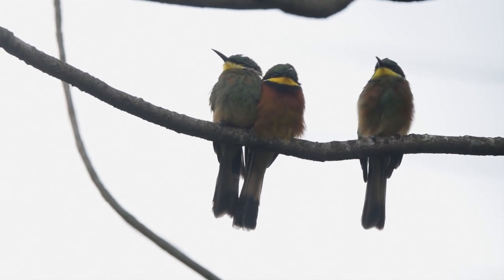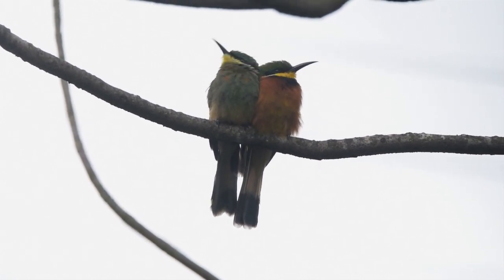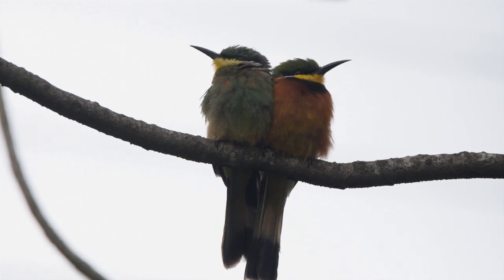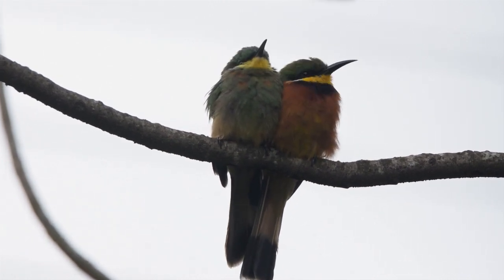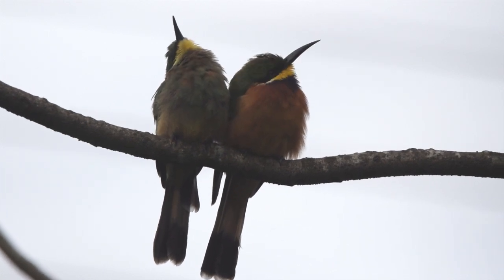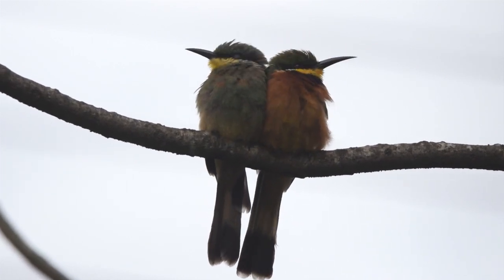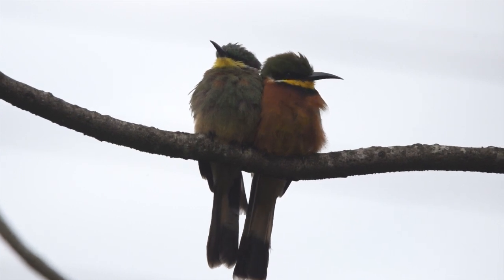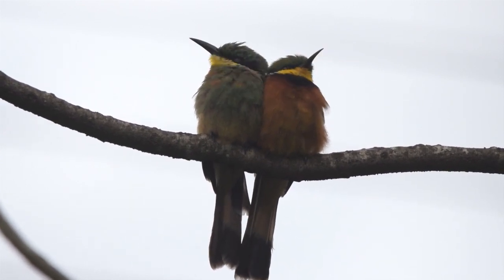Birds of Uganda - Cinnamon-chested Bee-eater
Meet one of the colourful birds of Uganda, Africa: Cinnamon-chested Bee-eater.

Danish biologist, Thomas Lehmberg, gives you some info about the Ugandan bird.

DOF/Birdlife Denmark and Nature Uganda present short films with some of the 1057 different species of birds in the beautiful Eastafrican country, Uganda.